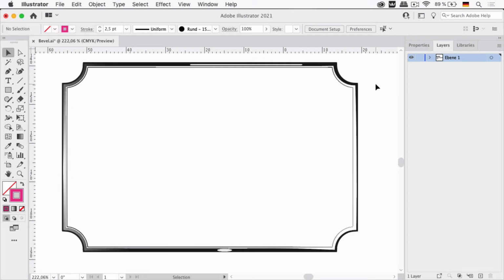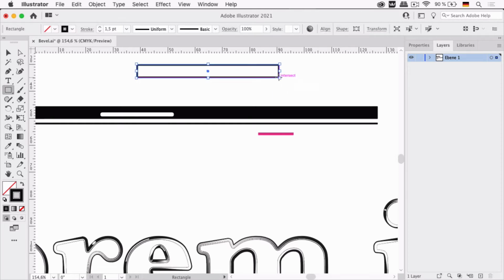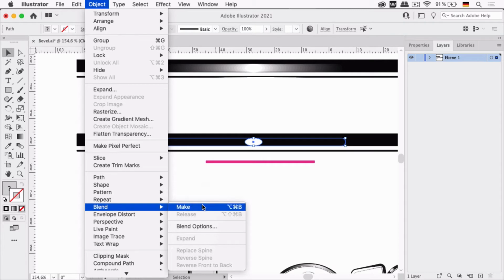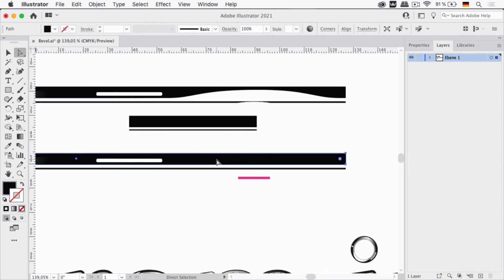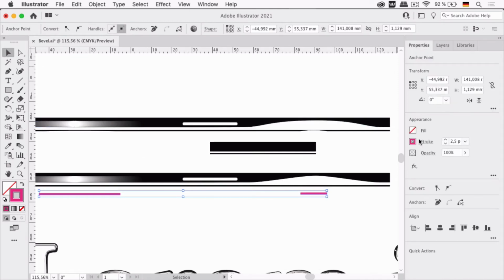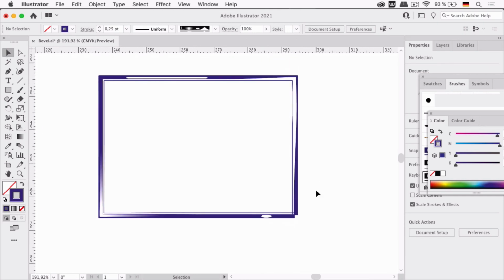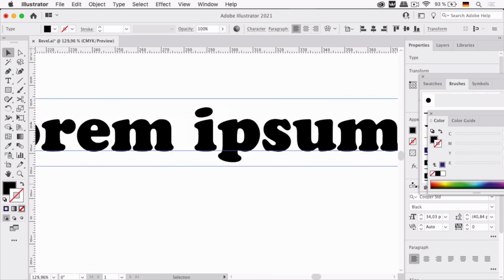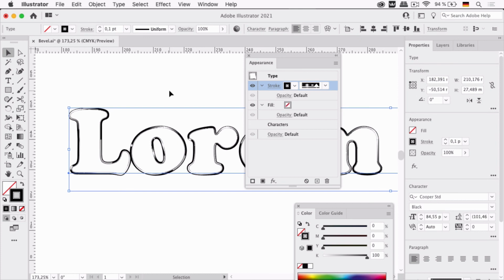How to create a Vector Bevel in Adobe Illustrator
Use a simple workflow to create a complex looking fully vector based bevel for paths and text.

If you want to know more about the AI and PDF file format, I recommend this video